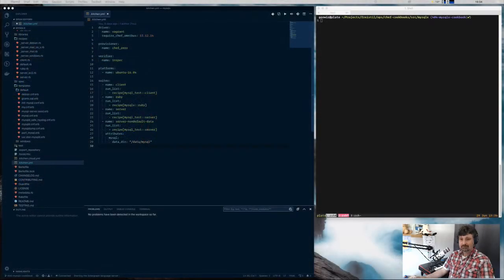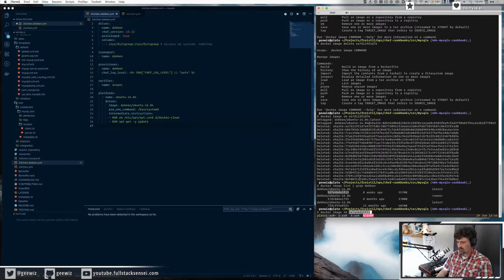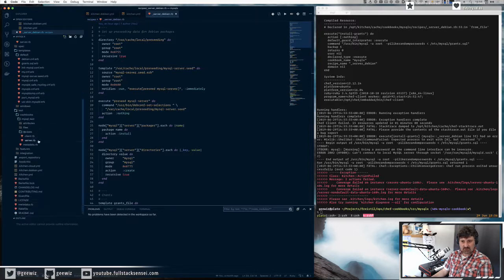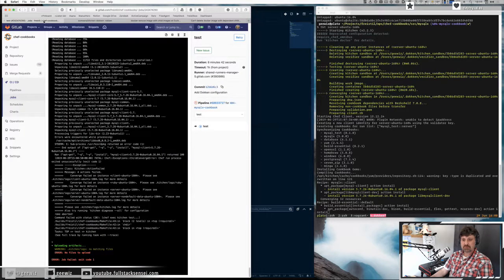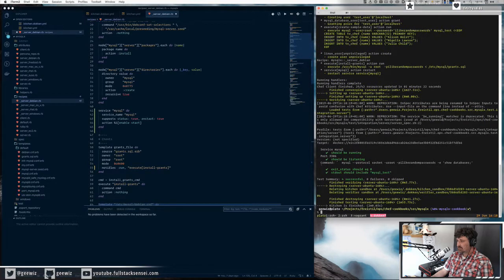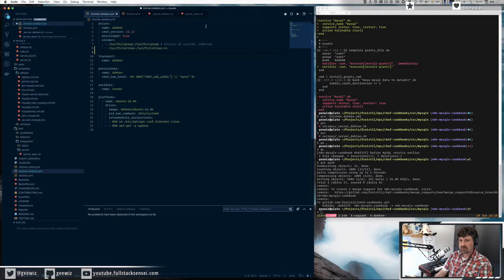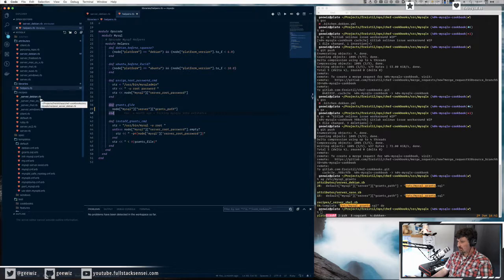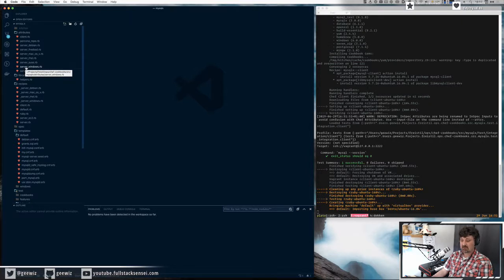Working on the mysqlx cookbook | Chef | LiveCoding 2019-06-29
In this live coding session, I continue work on my fork of the mysql Chef cookbook.